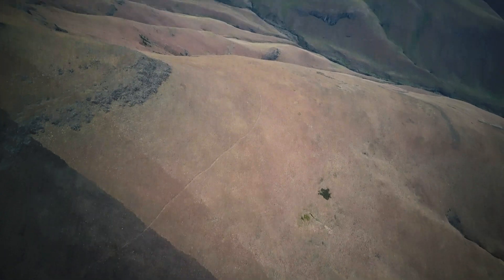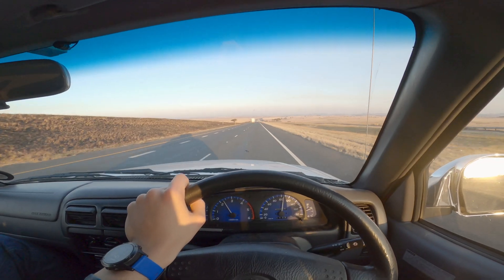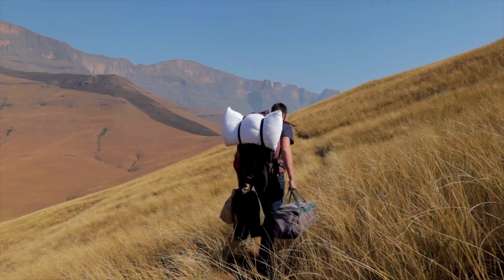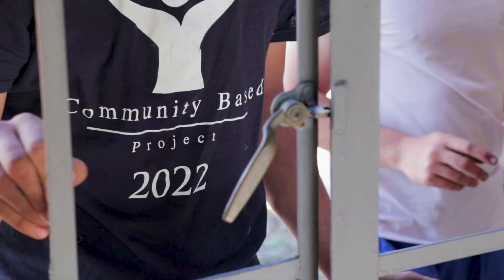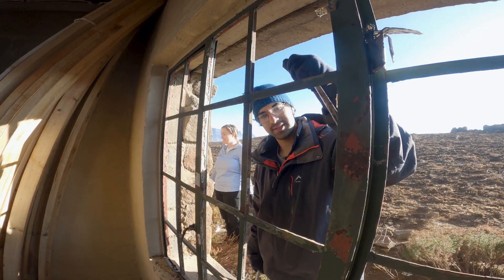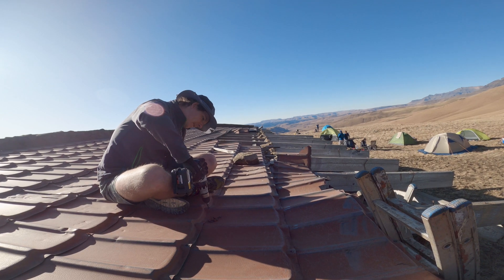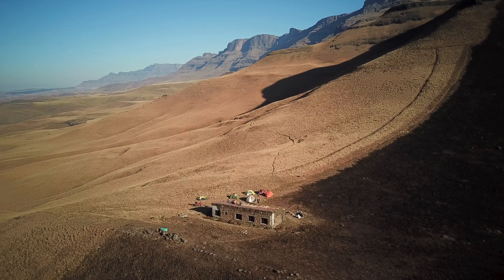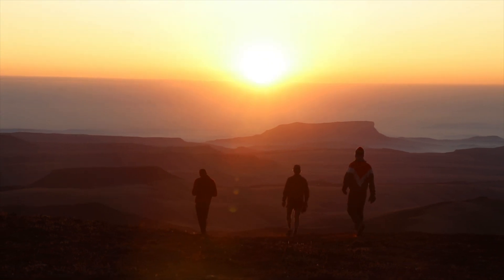Centenary Hut Restoration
As second-year engineering students, we were split into random groups of 5, for our one module. We then had to do a minimum of 40 hours of community work. Because of our love for the great outdoors, we decided to help the Mountain Club of South Africa and fix up an old broken-down hut. Something they have wanted to do for years, but never had the helping hands to run this project.

MCSA quickly steered us in the right direction and helped us talk to the right people. Ntombenhle Mthethwa from Giants Castle and Graham Smith from MCSA played a big role in helping get everything together. My Dad, Curt Schnitter is an architect and he was our mentor, without him this definitely would not have been possible. We learned loads from him, from how to handle the organisation of such a big problem, to having to plan for every scenario as well as simple things like how to seal a parapet and how to attach a roof.  3 Volunteers from Mosiac Arts and Tuks Exploratio also came along to help us on the project. We are really so grateful for the amazing job they did.

We left on the 14th of July and only returned on the 21st. It was a huge success and we managed to do everything that we set out to do. Hopefully, the hut will last for many years to come. Please go and visit the hut and let us know if the new roof and windows were working. Remember to keep it clean.